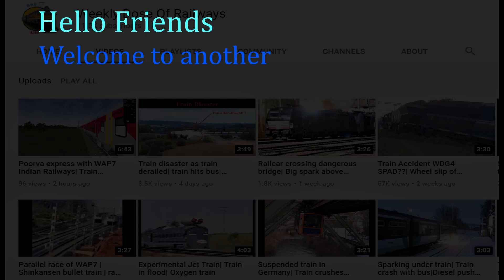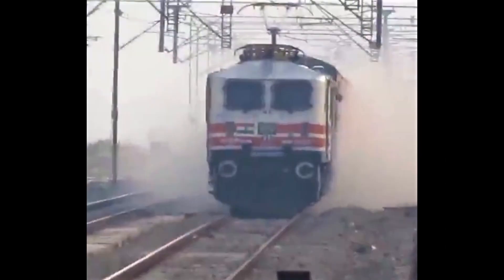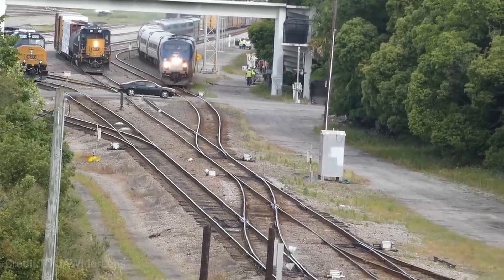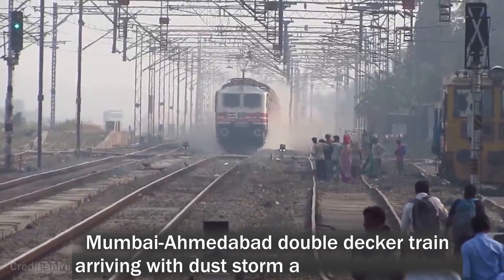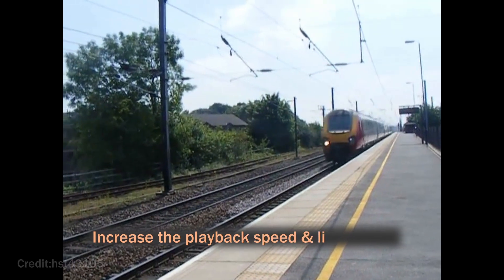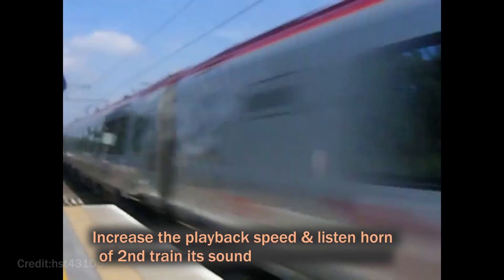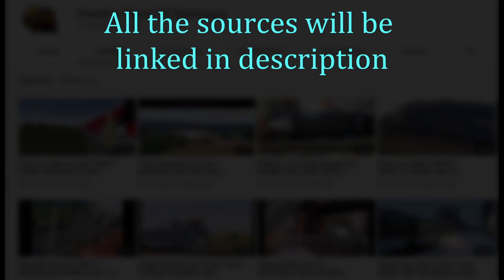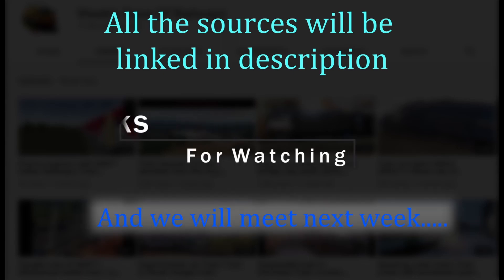Car nearly escapes collision with Train| WAP5 creates dust storm| Hanoi train| Wdor-32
Weekly Dose Of Railways #32

In this video you can see compilation of various events of Railways.

I do not claim these clips as my own. If your clip was featured and you want it taken down,

This is of course inspired by @Lucaas

video by imotivation from Pixabay
Sound effect-The Drums by HarmsMusic in Percussion

Time-Stamps:-

00:00 | Intro
00:22 | Car escapes collision
00:54 | Dust storming train
01:28 | Train sounds F1 car
01:46 | Hanoi street train
02:07 | Train Race
02:25 | Double decker train
02:47 | Pendolino train